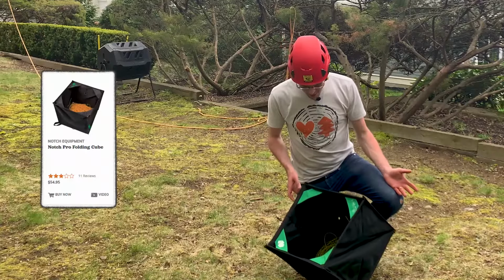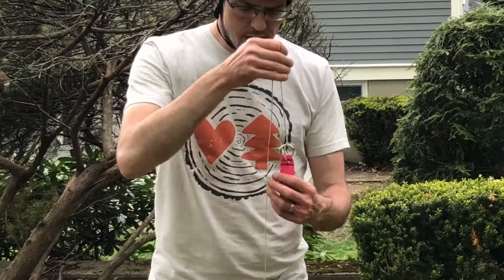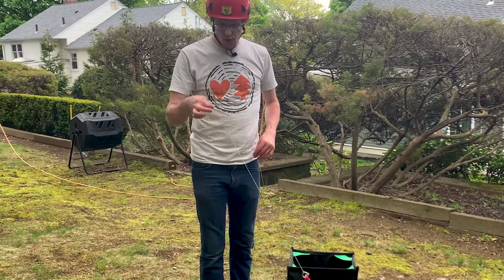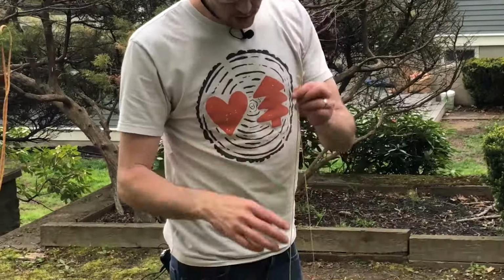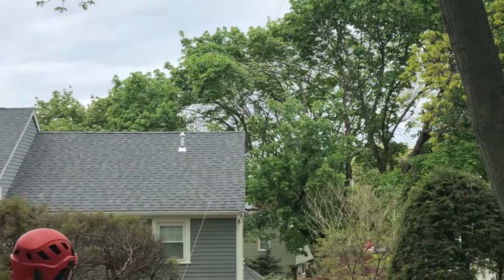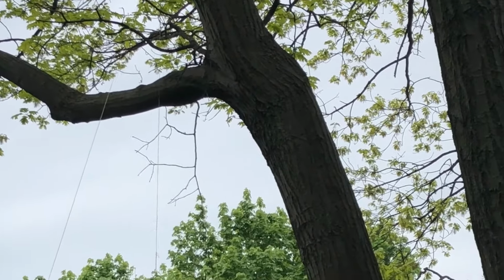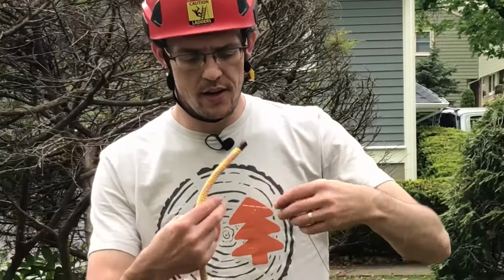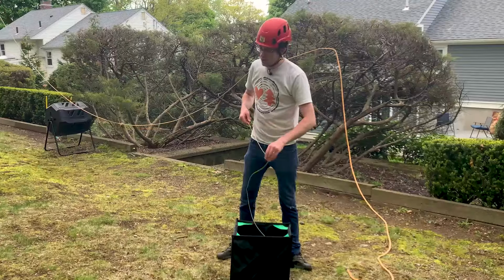How to Put a Rope In a Tree with a Throw Line - Treestuff.com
Before you can climb a tree, you need to have a rope to climb! Watch this video for basic techniques and tips on using throwline, throw weights, and getting a rope in the tree!

You can find all of the products involved in this video